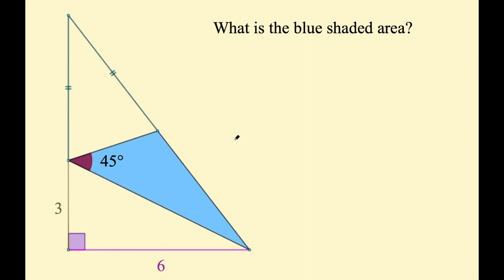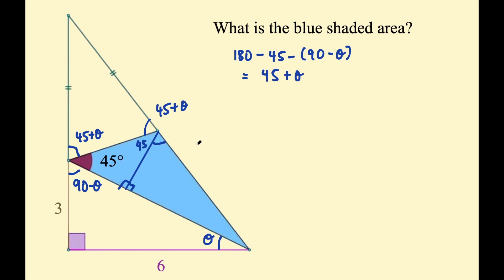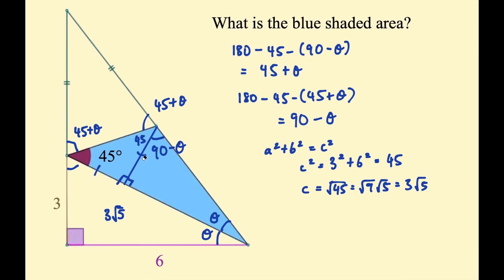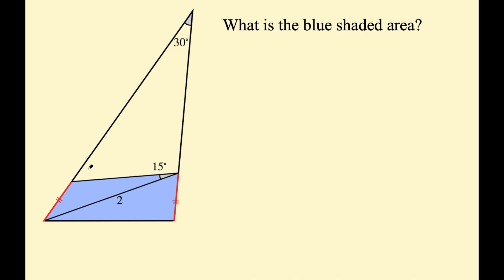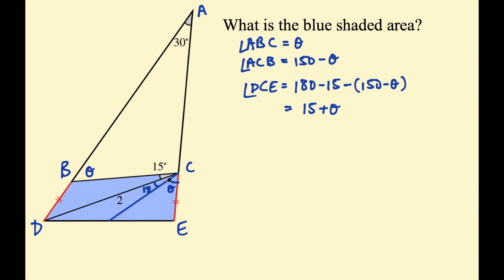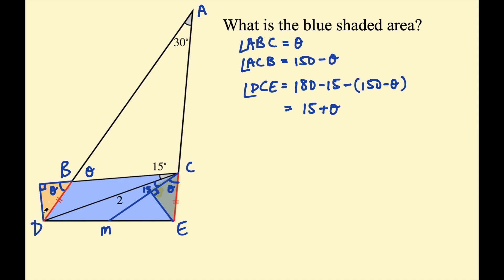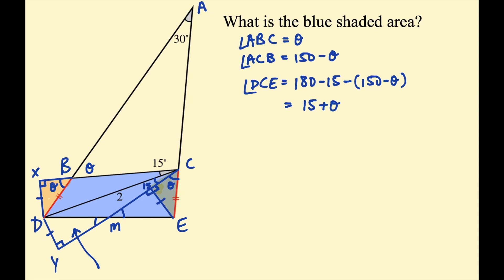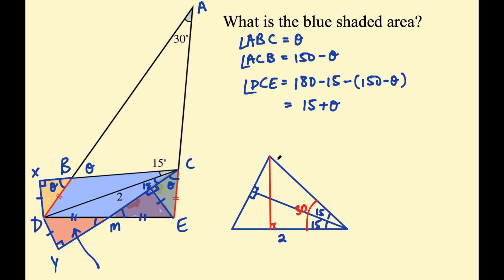NO TRIGONOMETRY ALLOWED!! 😤😤😡 Plane geometry problem solving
*I forgot to mention on the second question how investigating the special case of an isosceles triangle, while it did not help me prove the general case, did help me think about how I might come up with a solution by thinking about how the quadrilateral area transforms as the larger triangle transforms. Not a particularly interesting point, but it's just an insight into how I began the problem solving process.